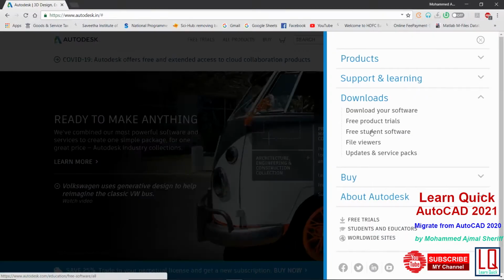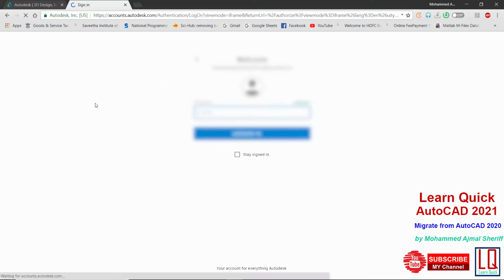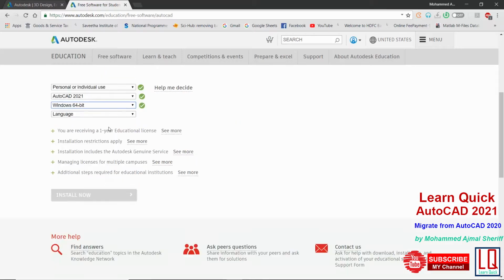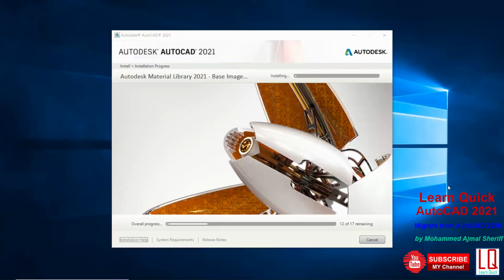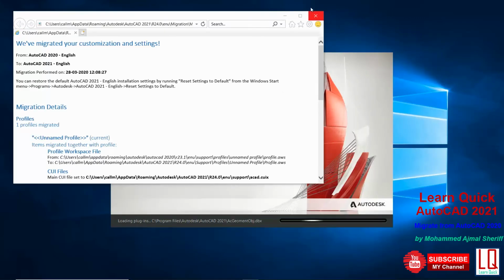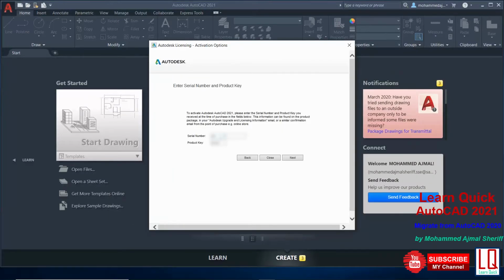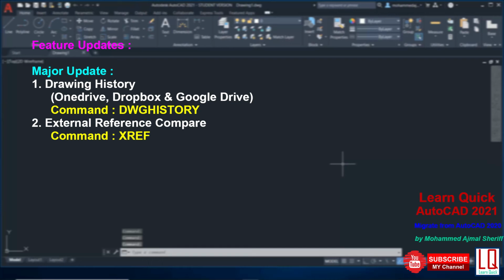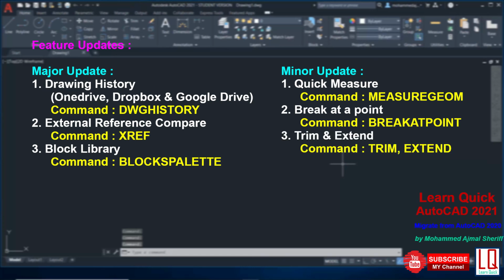AutoCAD 2021 | Migrate from AutoCAD 2020 | Tutorial | Learn Quick | By Sheriff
How to migrate from AutoCAD 2020 to AutoCAD 2021. Visit Autodesk.com and signin with your credentials. Acquire license for Students or Educator community as explained in the below link.

xforce and crack procedure are NOT INCLUDED in this video. It is against Autodesk software license agreement and this channel doesnt promote illegal activation & piracy of software's.

On successfull installation of AutoCAD 2020, the migrate custom settings will facilitate you to migrate the Interface, settings and content from your previous version of AutoCAD. Deselect, the items which you dont want to carryover and log file of the migration process can be downloaded. The new version of AutoCAD 2021 includes Drawing History feature (DWGHISTORY), External reference compare (XREF), update in Block library (BLOCKSPALETTE), update in Quick measure (MEASUREGEOM), update in break at a point (BREAKATPOINT), Trim and extend (TRIM, EXTEND) and Revision Cloud (REVCLOUD).